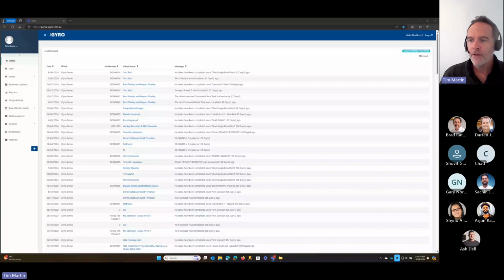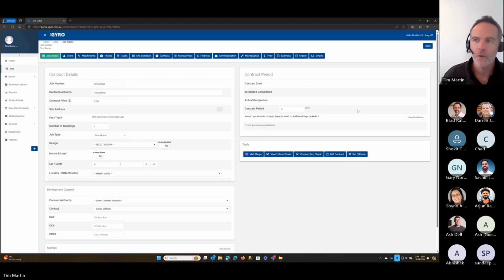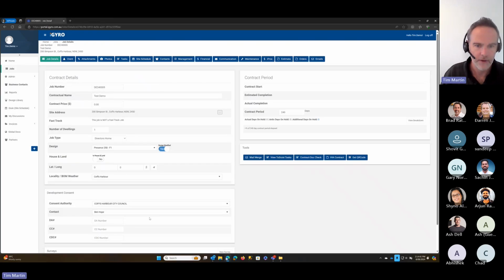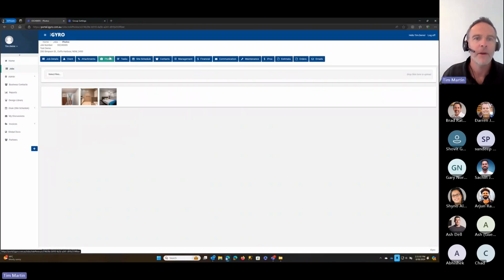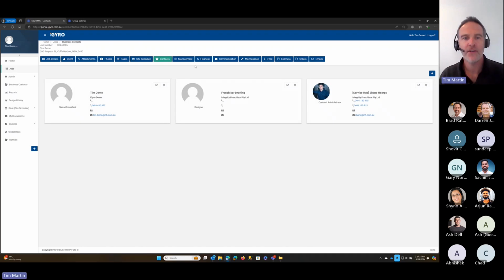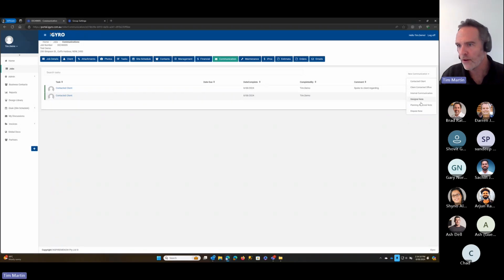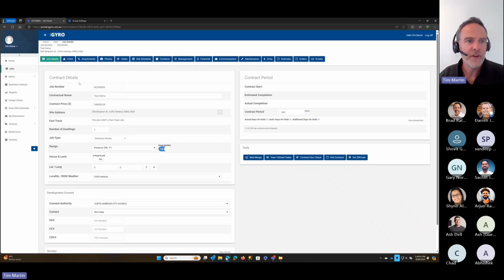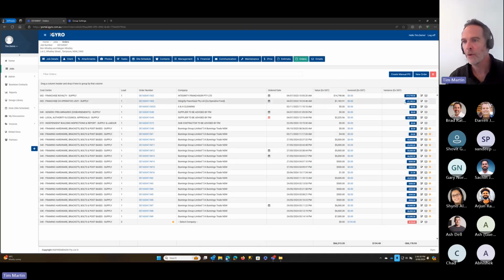20240808 iGyro Portal Basics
In this webinar recording, you will be going through the basic usage of the iGyro Portal. This session is designed for those who are new to iGyro or would like a refresher.